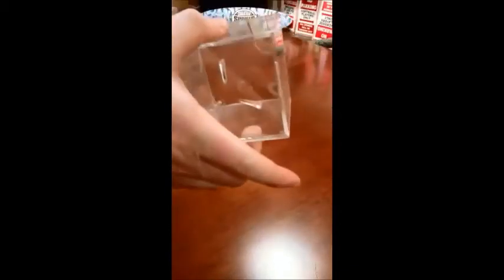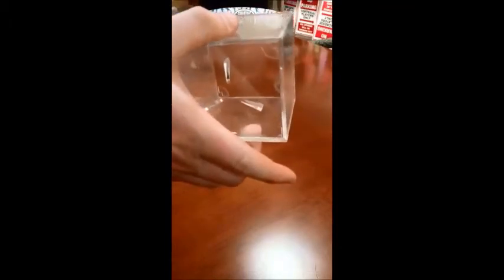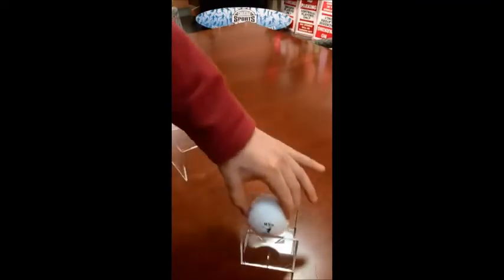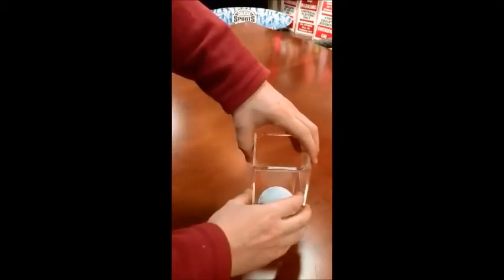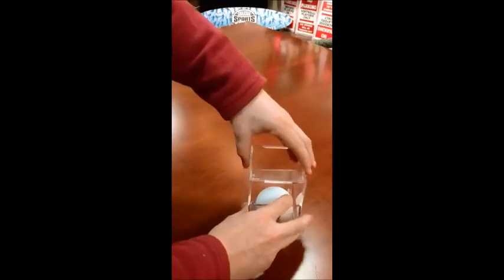How to Open the ChalkTalkSPORTS Acrylic Square Ball Display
To open up the Acrylic Square Ball Display from ChalkTalkSPORTS, First pick up the case and look at the bottom.  You will see two lines on the edge of the case, 1 on either side.  From the bottom use your right hand and with your thumb and middle finger grab the 2 sides without the lines.  Use your left hand from the top and grab the 2 other sides.  With light pressure pull the parts away from each other and the case should open.